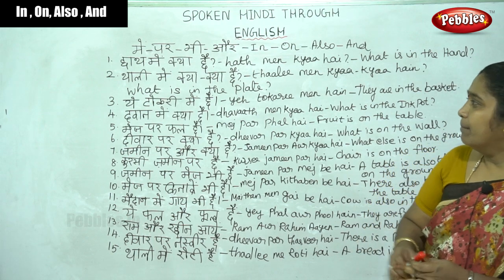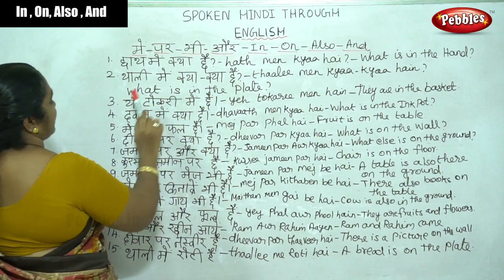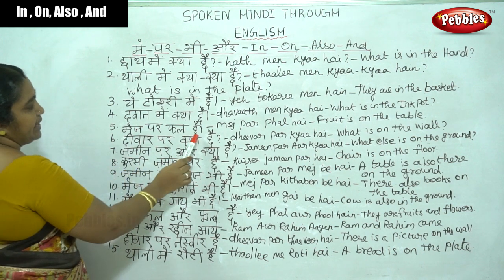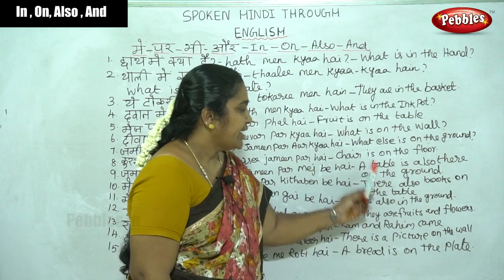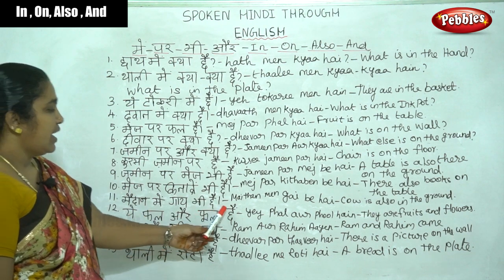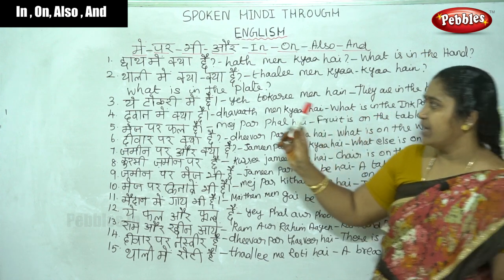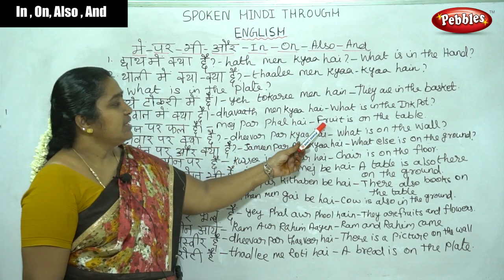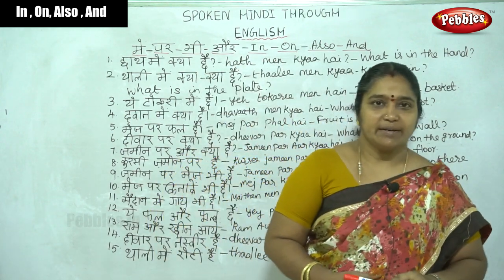Spoken Hindi through English | In , On, Also , And | Learn Hindi Through English | Hindi class